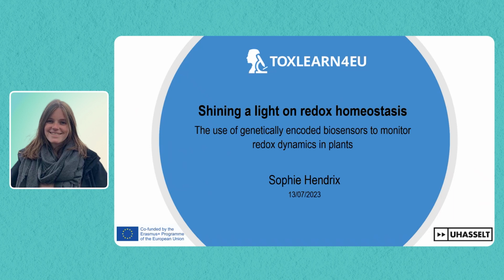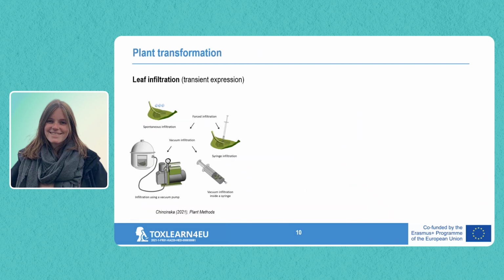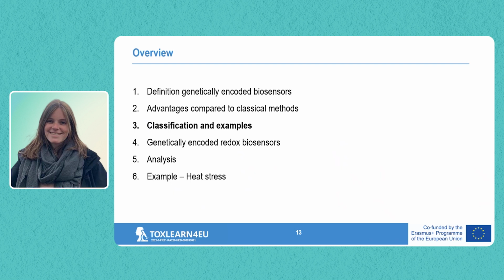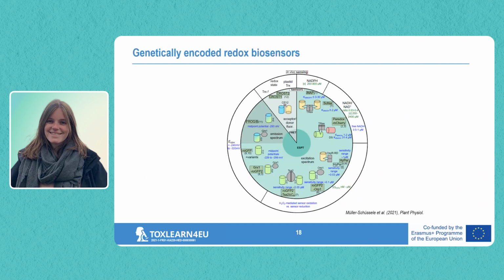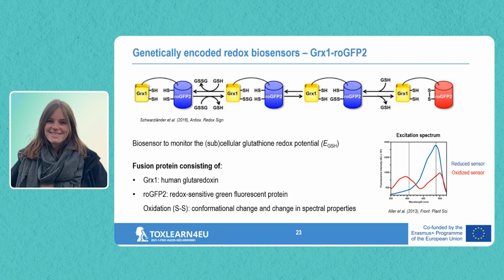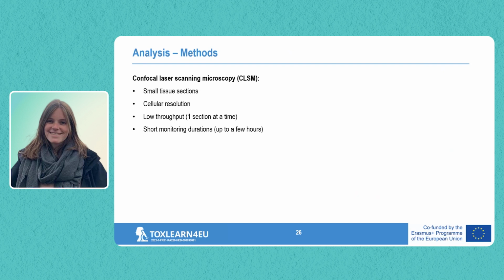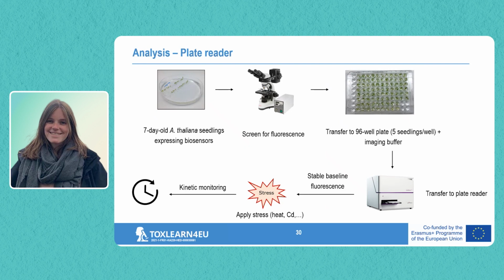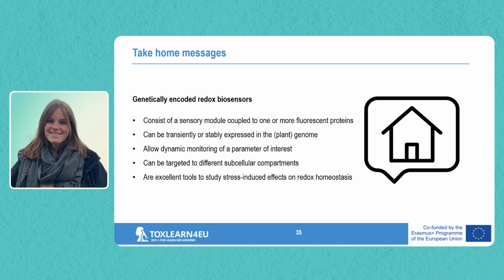How Genetically Encoded Biosensors Can Help Us Understand Plant Stress Responses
Understanding how plants respond to stress is crucial for agriculture, environmental science, and toxicology. In this video, Sophie Hendrix from Hasselt University dives into the fascinating world of genetically encoded biosensors—a cutting-edge technology that allows researchers to monitor plant stress responses in real time. Unlike traditional methods, these biosensors provide dynamic, non-invasive tracking of reactive oxygen species (ROS) and redox changes inside living plant cells. Sophie explains how biosensors are integrated into plants using Agrobacterium-mediated transformation, how they measure hydrogen peroxide, glutathione redox potential, and cellular oxidative stress, and why they are game-changers in studying heat stress, cadmium toxicity, and environmental pollution effects on plants. Whether you’re a plant biologist, toxicologist, or simply curious about advanced plant research techniques, this deep dive into fluorescent biosensor technology will expand your understanding of how plants adapt to stress at the molecular level. Learn about confocal microscopy vs. plate reader analysis, discover how Arabidopsis plants are genetically engineered for biosensor studies, and see how researchers use these tools to explore stress resilience in crops and ecosystems.